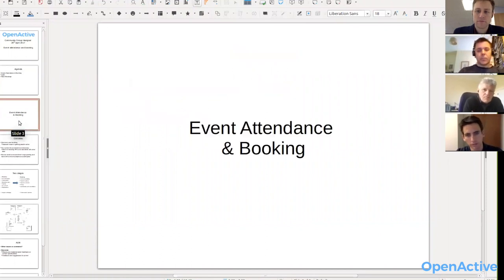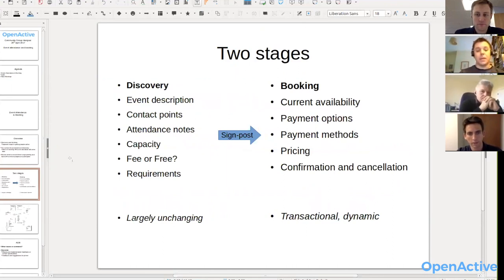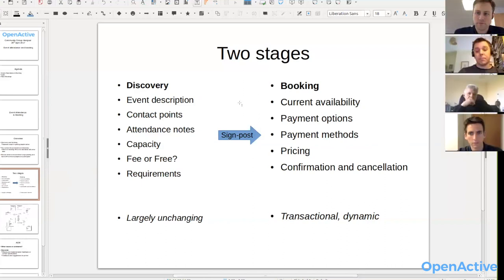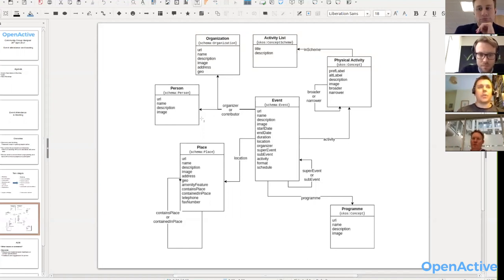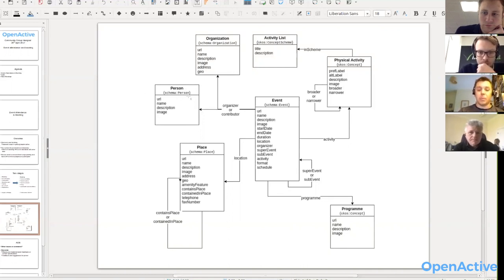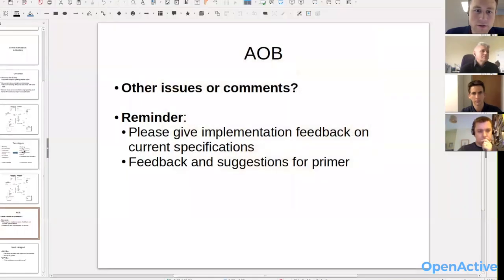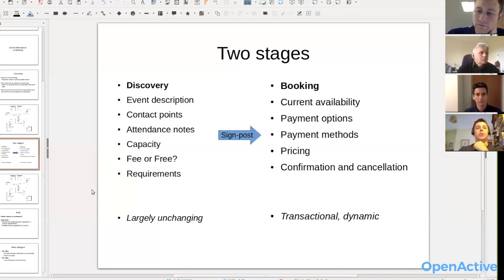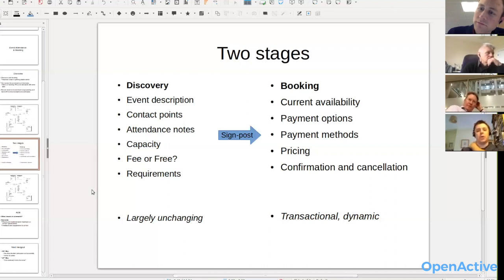OpenActive W3C Community Group Meeting / 2017-04-26